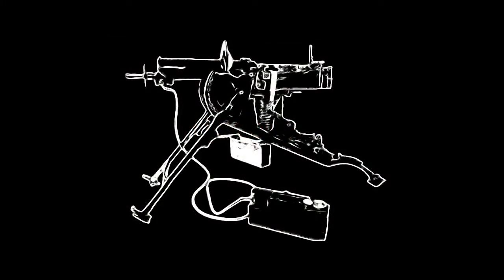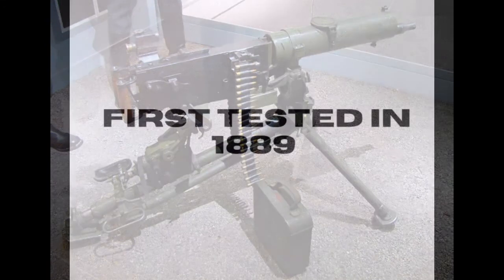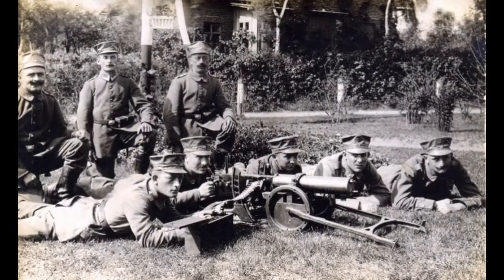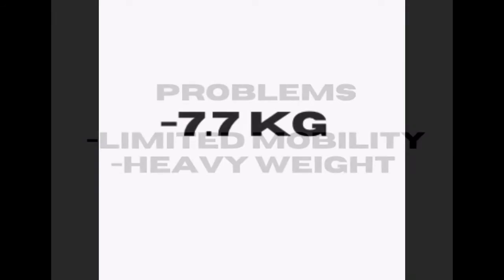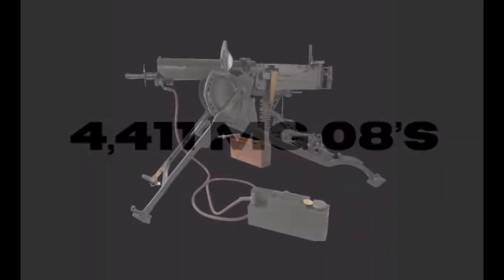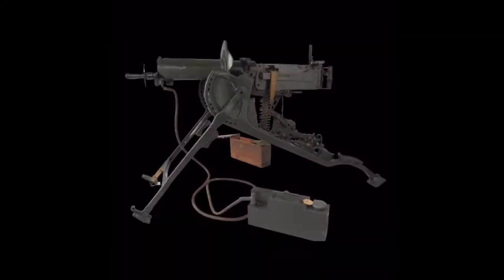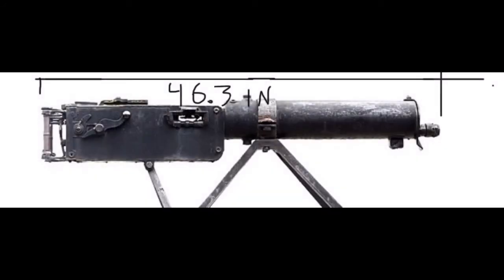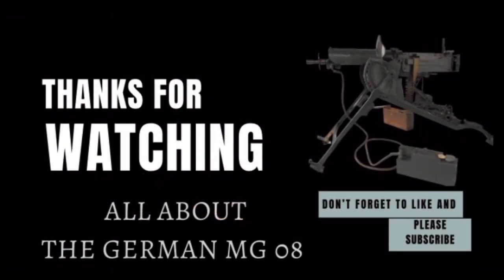The German WW1 MG 08 Machine gun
I hope you enjoy watching, sorry about posting late this week, I accidentally deleted the video and had to remake it.

Sources:
Royal Armouries CollectionsMaxim MG 08 machine gun - Arms of the First World War - Royal ...  MG 08

IMA USA

Amusing planet

The Vintage Aviator |The Spandau LMG 08/15 | The Vintage Aviator

Hugh BoyleHugh Boyle

navtechlifeNaval Automatic guns: Vickers Maxim guns

FlickrGarde Landsturm with a rare MG99 / prototype sled | Unused. … | Flick

Morphy AuctionsDWM MAXIM MG 08 MACHINE GUN DATED 1914 WITH ACCESSORIES (C&R).

Wikipedia

International Ammunition Association Web ForumGerman machinegun ammo - General Ammunition Collector Discussion ...